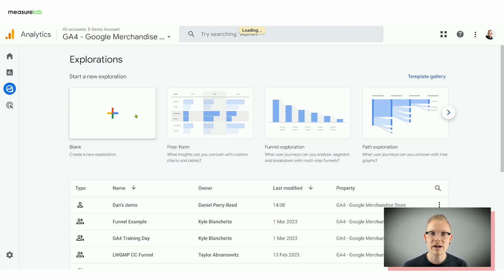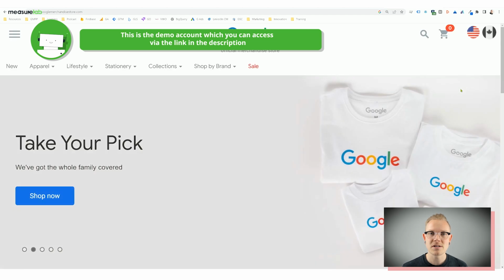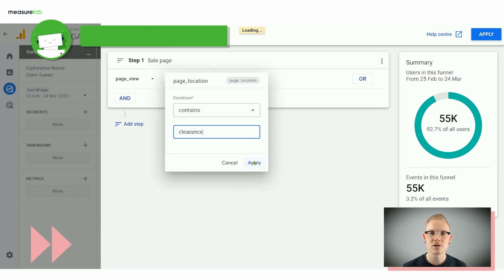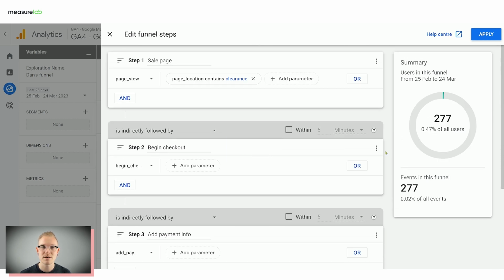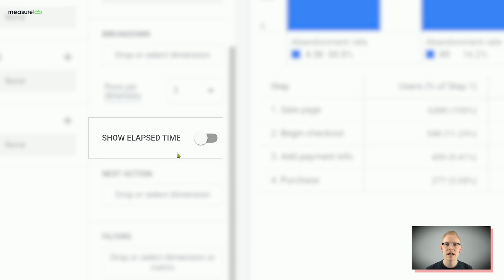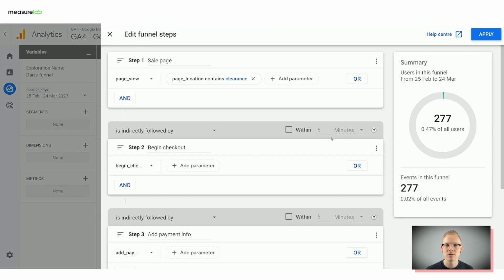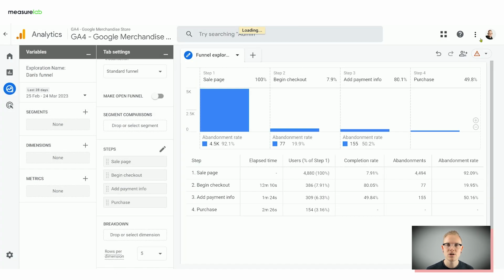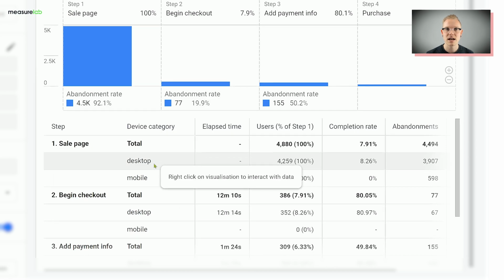GA4 Immersion: Funnels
Module 6: PLAY - part of the the Google Analytics 4 (GA4) Immersion training course from Measurelab.

🔗 The links to the Google documentation on funnel explorations is and on how to access the demo account is